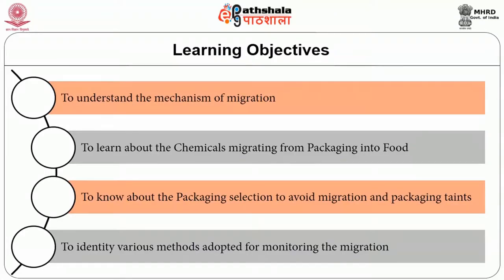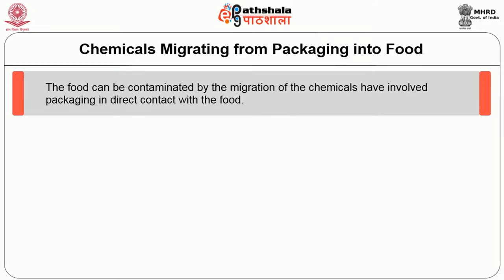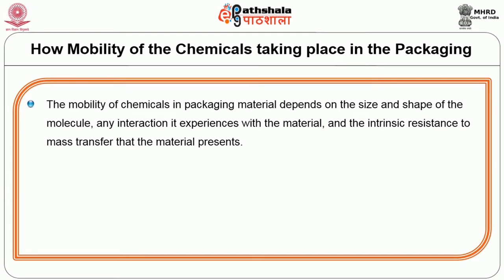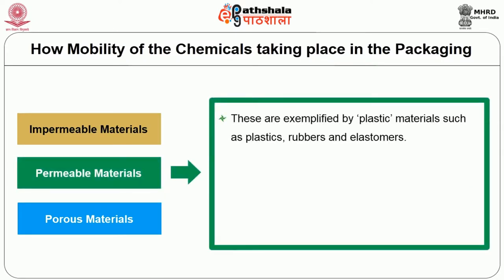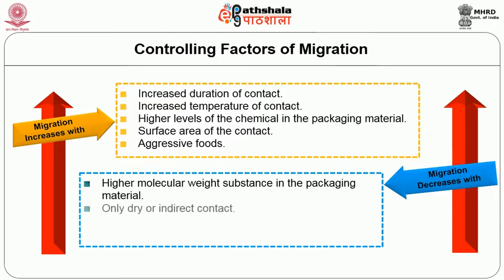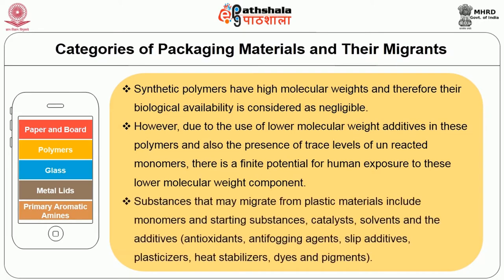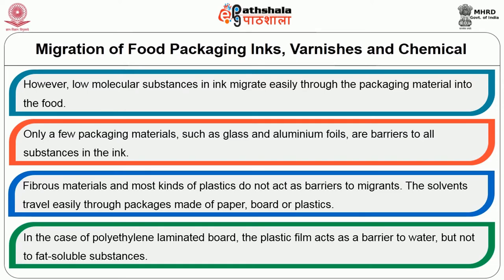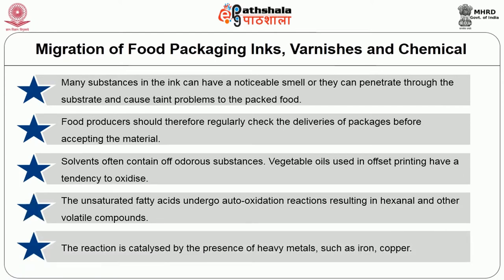Migration into food materials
Paper: Innovations of Food Processing